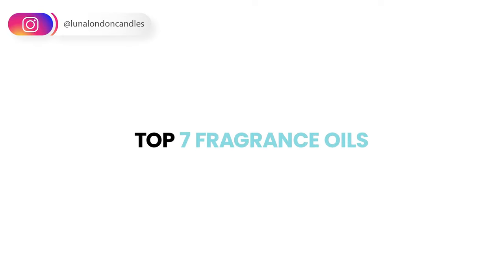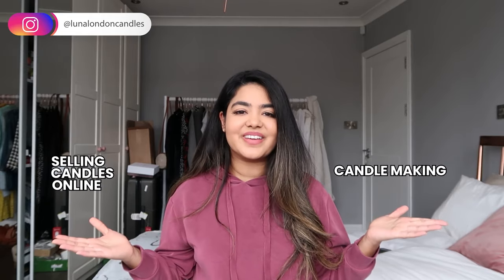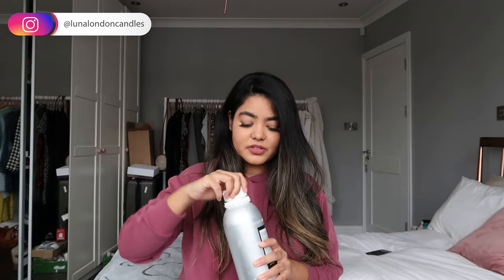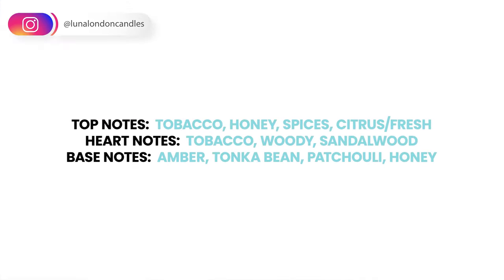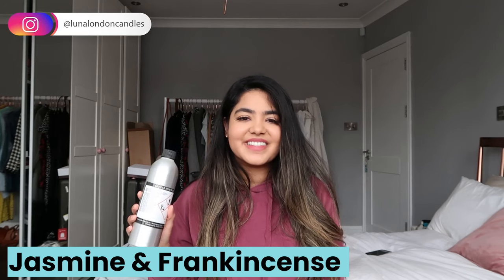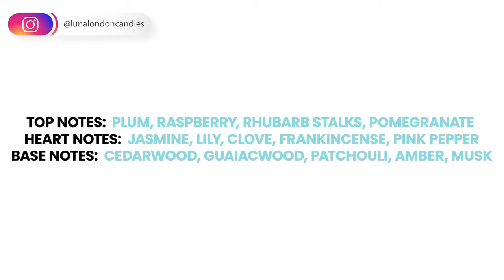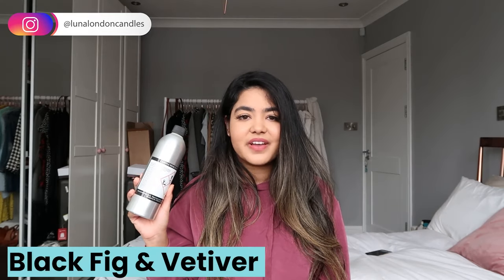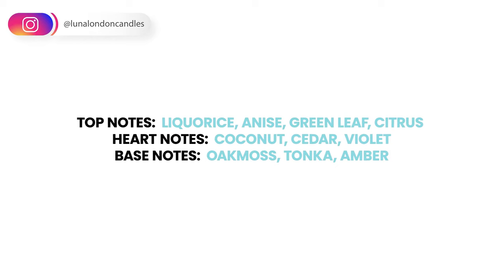Bestselling Fragrance Oils For Candles | Revealing My 7 Top Selling Candles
Fragrance oils are definitely the fun parts of candle making. In this video, I am sharing my best-selling candle fragrance oils in my homemade candle business.

SUPPLIES TO GET STARTED:
Melting Pot (small)
Melting Pot (large)
Heat Gun
Buffalo Soup Kettle
Vogue Piston Funnel

The Blow It Up Blue Print by Catherine Manning (Youtube Growth)

My Filming Gear:
Camera: Canon G7X
Tripod: https